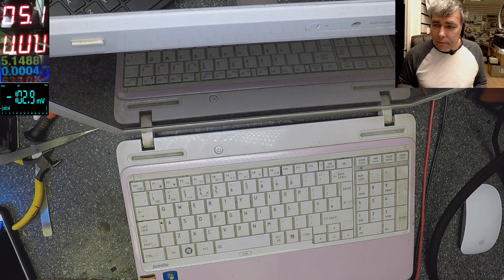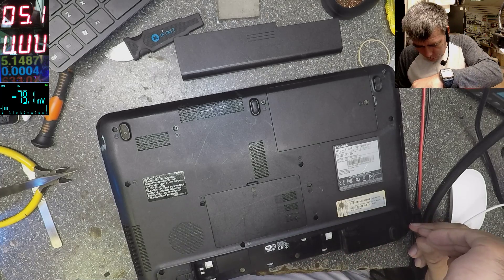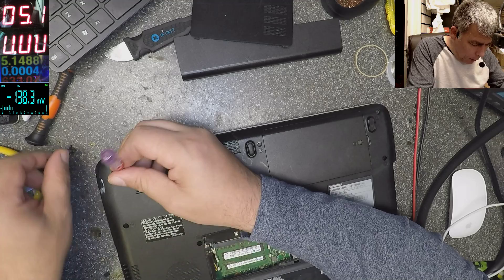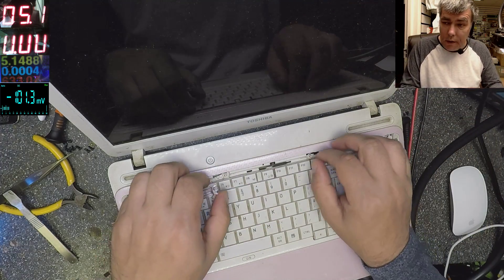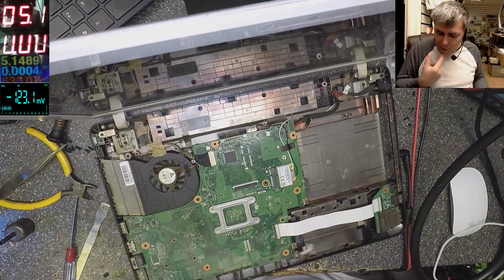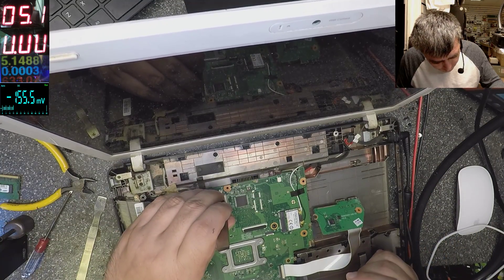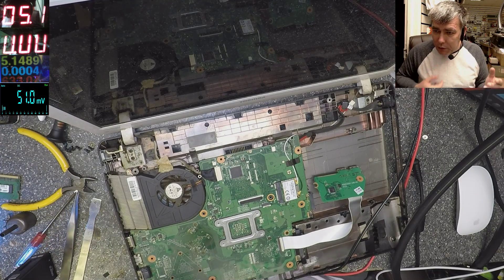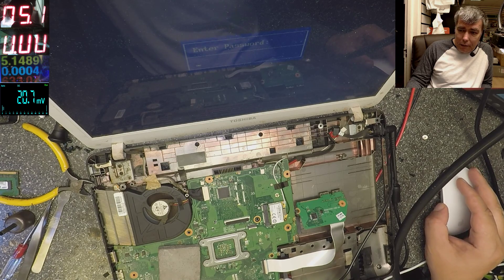Toshiba laptop, on but nothing on screen, lets fix it